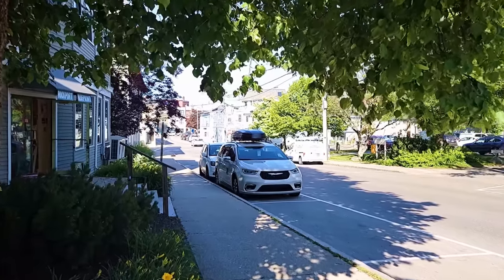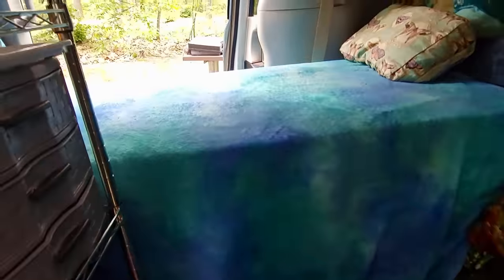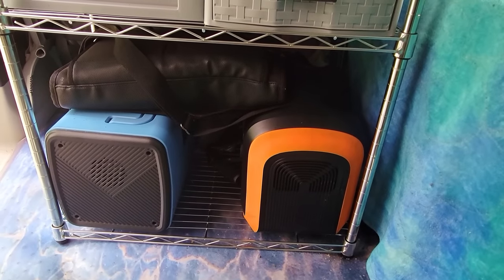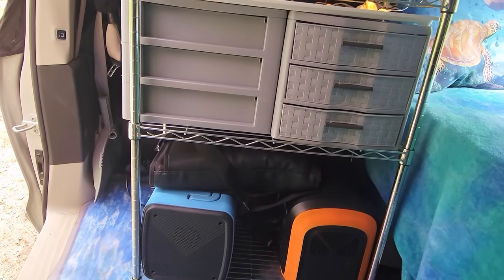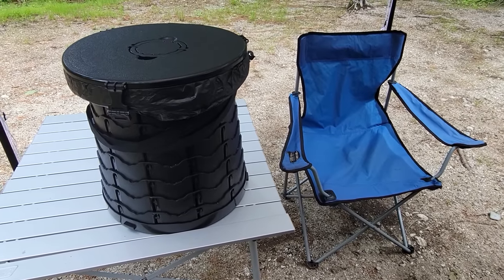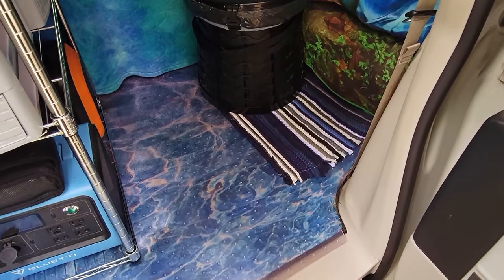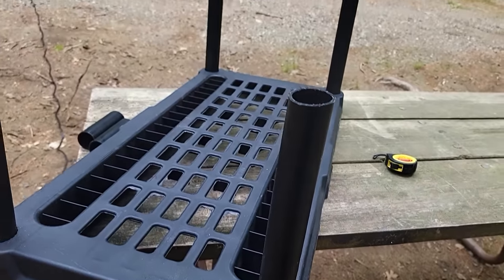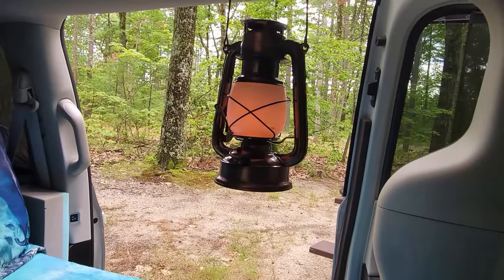I added a porch and living room to my no build minivan camper for the ultimate storage and comfort.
You could have even more storage if you used a higher shelf in the back or the higher shelf in the living room but I didn't want anything at eye level so it all looks more open. Some people have shelving all the way to the ceiling but I just chose not to do that.

I wanted to use the full well in the back with the 3rd row seats up. That also means everything is stored behind the seat so nothing can fly forward if I have to stop suddenly.

A lot of no build minivans leave just the 40% section of the 3rd row up for a chair and have 60% of the 3rd row stowed in the floor and that's where they put the bed. Problem with that in my van is that I didn't want to have to walk around the van to get in the back. It's a matter of privacy, convenience and you know – rain. Also with the full 3rd row of seats up, I have the entire well across the back for storage.

PRODUCTS
Blacklight Tapestry
Magnets (use with the hooks for awning or without for bug screen)
Bicycle light
Naugtical Lamp
bug light (better price)
Retractable Portable Toilet
Bed Pan Liners
BLUETTI EB70 Portable Power Station with 200W Solar Panel
OUPES 1200W Solar Generator, 2 X100W Solar Panels Included
Small Storage drawers
Metal Shelves
Plastic Shelves for bed base
Reciprocating saw
Carving Knife for foam (better price)
PILLOW COVERS: